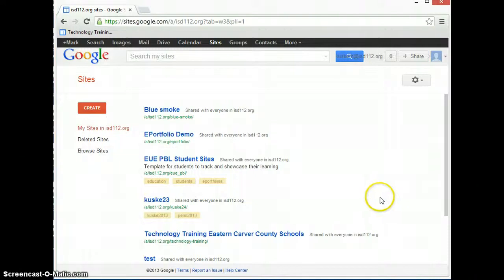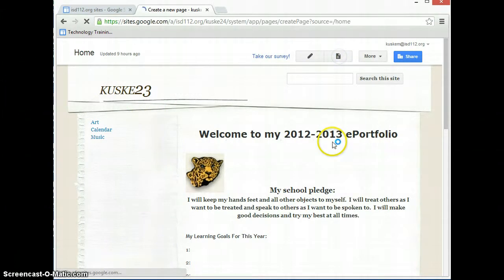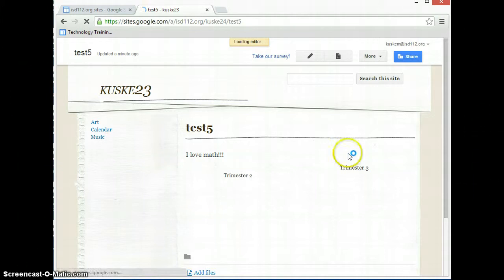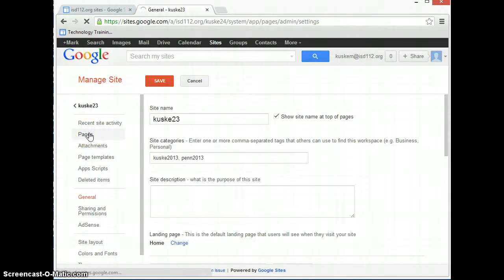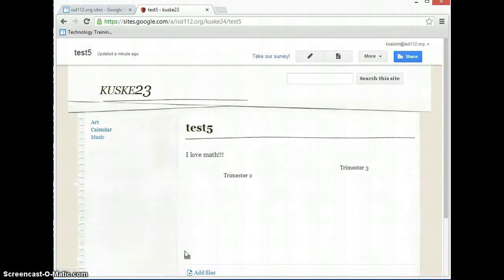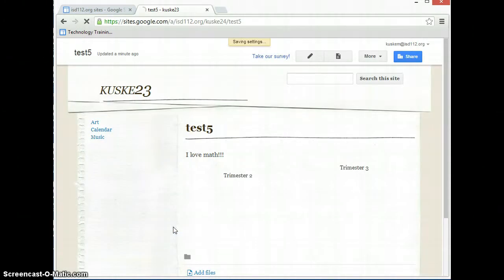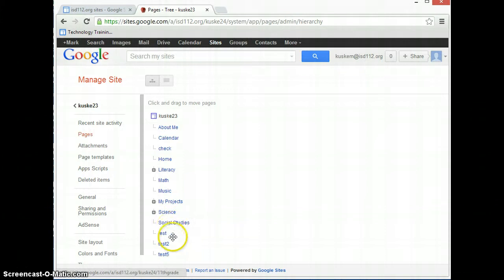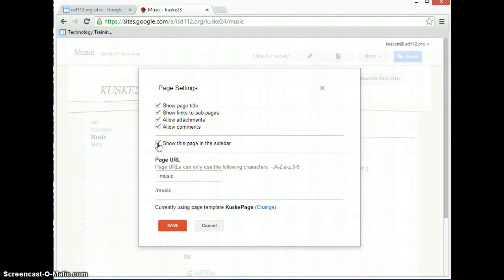Google Sites - Sidebar Navigation - showing pages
how to show the pages you create in the sidebar on Google Sites.